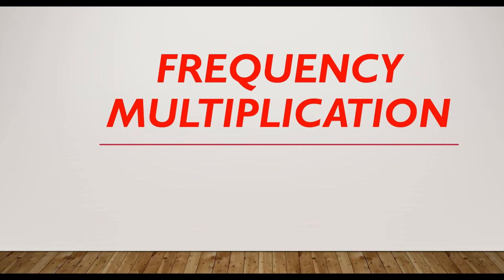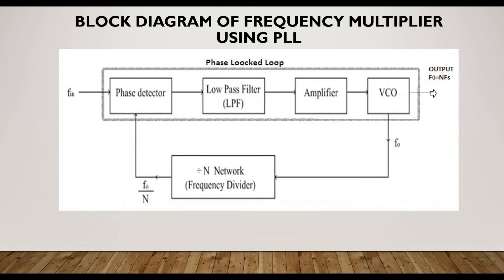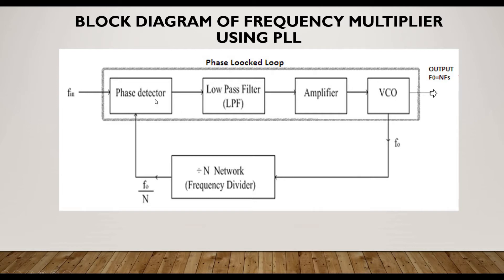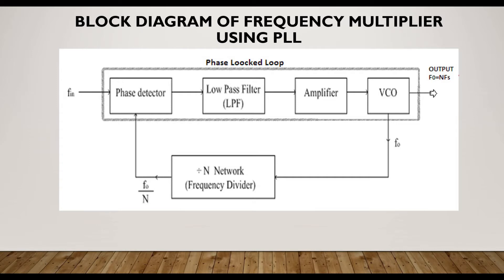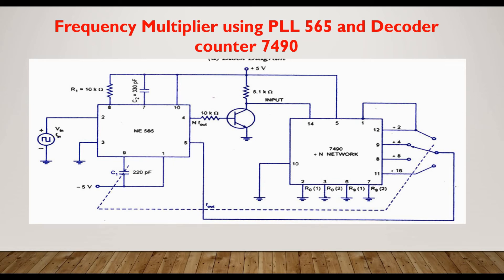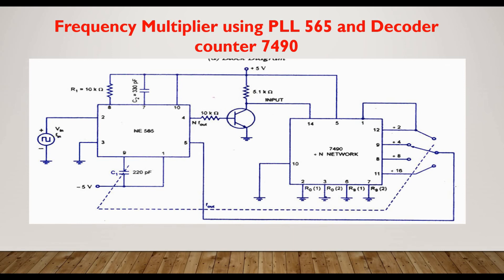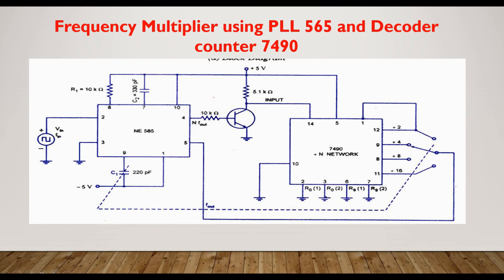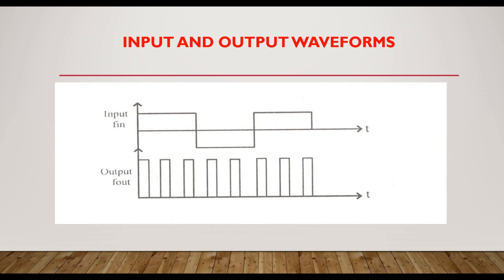Frequency Multiplier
Linear Integrated Circuit
In this video, the basics of the Frequency Multiplier have been explained.